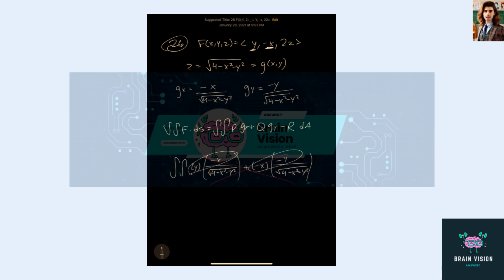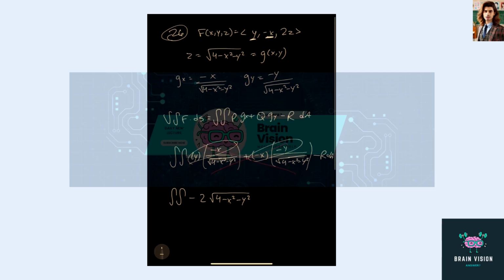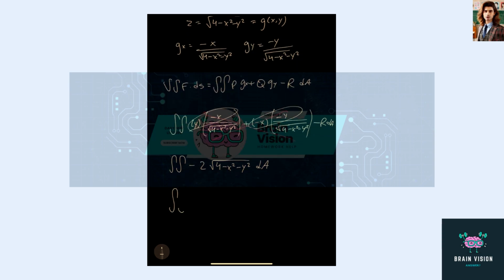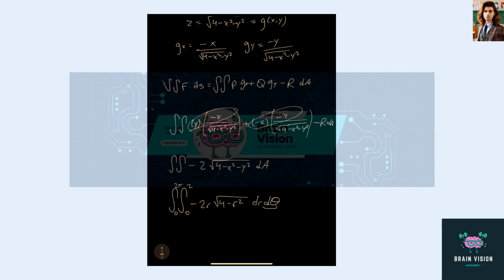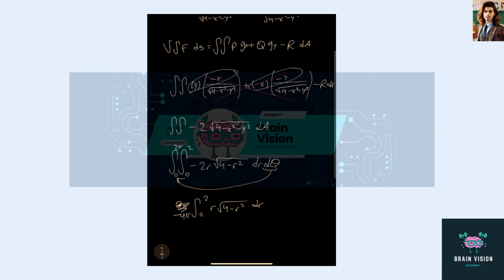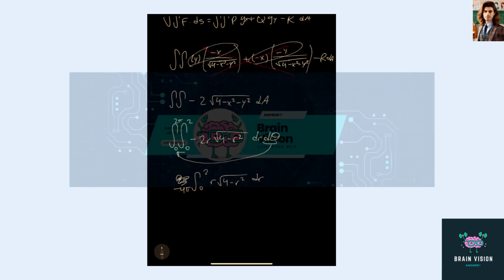Evaluate the surface integral for the given vector field and the oriented surface . In other words,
Evaluate the surface integral for the given vector field and the oriented surface . In other words, find the flux of across . For closed surfaces, use the positive (outward) orientation. , is the hemisphere , , oriented downward